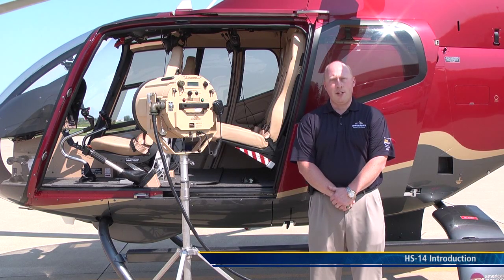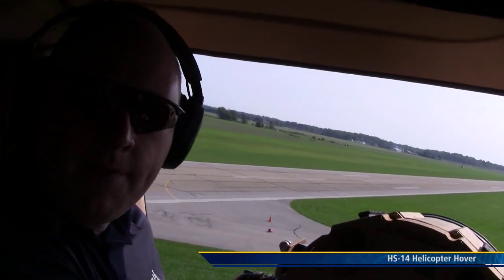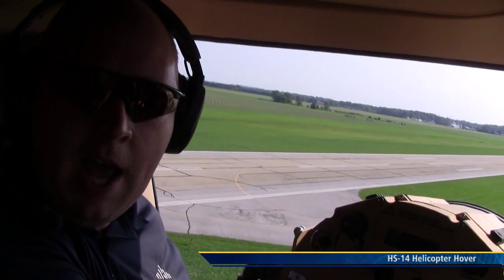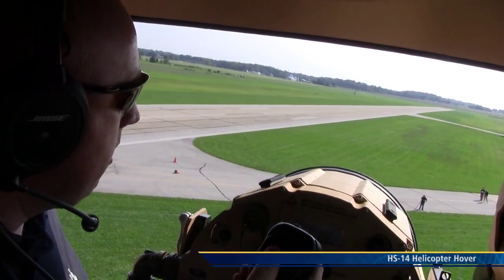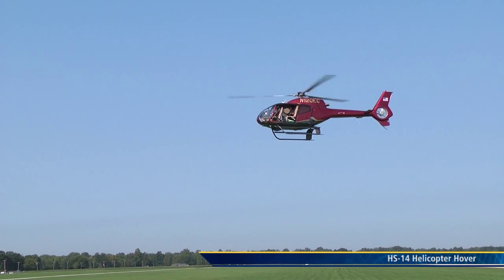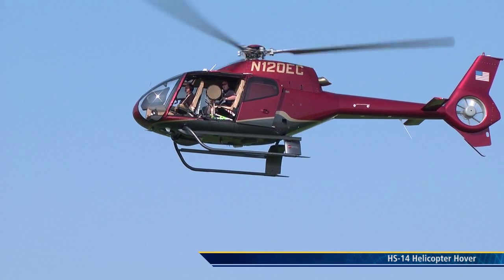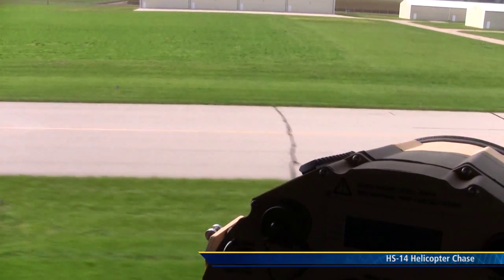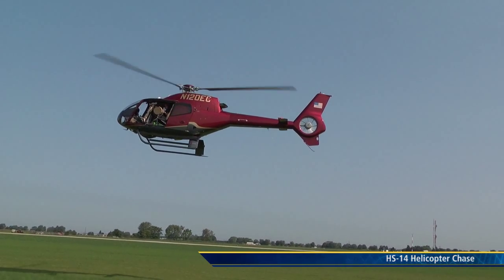Ultra-HyperSpike HS-14 Helicopter Product Demonstration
HyperSpike Technology is the clear choice for rapid/reliable deployment for situations on land, over water, and in the air. In this video we show you the benefits for using the HS-14 model from a flown helicopter in both stationary and moving situations.

HyperSpike Technology - Sound That Moves

Music used with permission from - Doug Hood Band